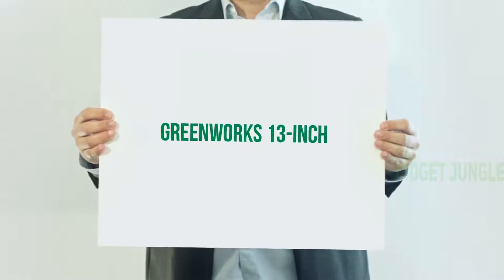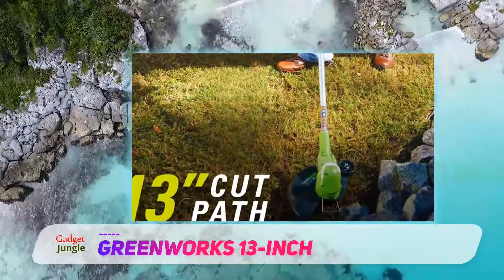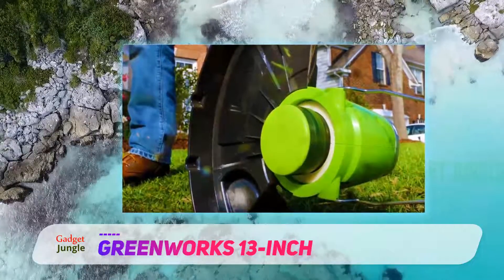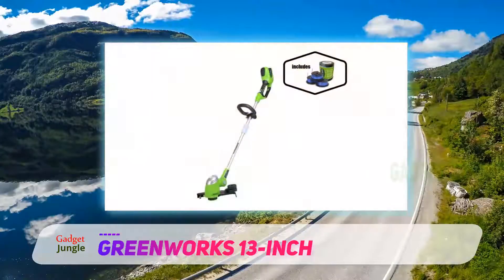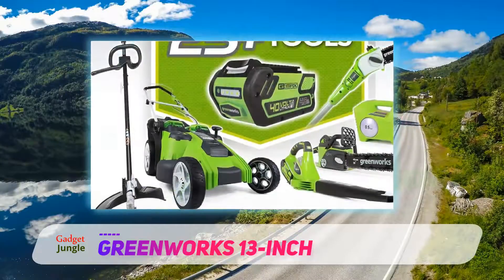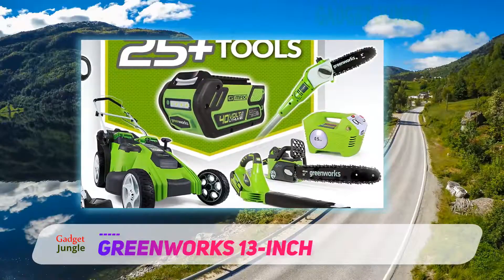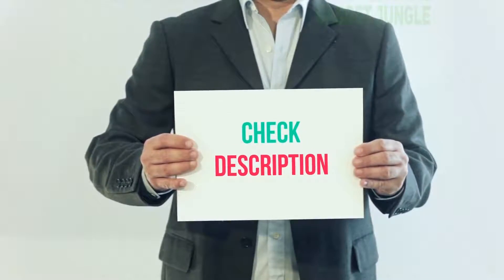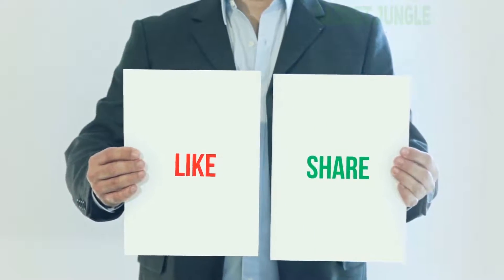Best Lawn Edgers 2021 - Greenworks 13-Inch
Greenworks 13-Inch - Is One Of The Best Lawn Edgers Of 2021!